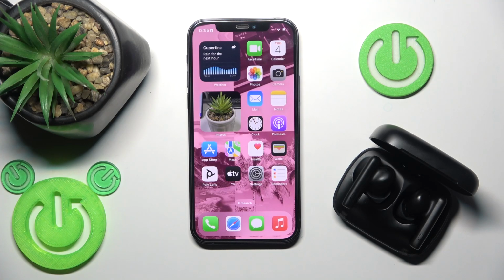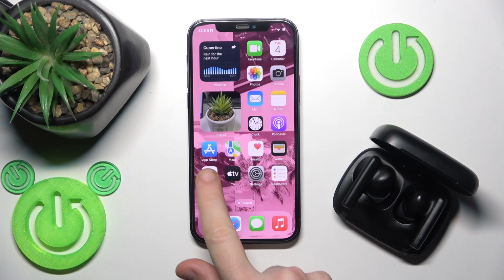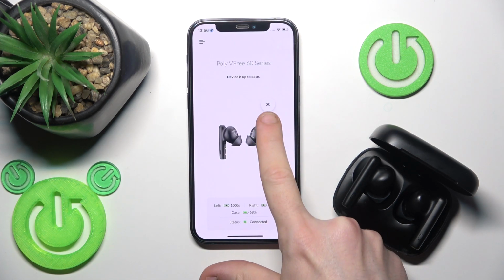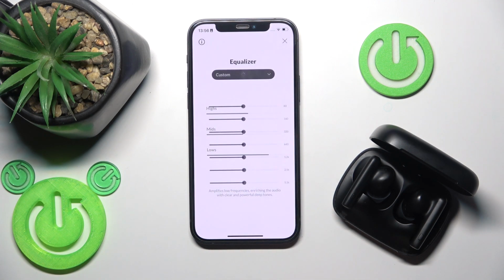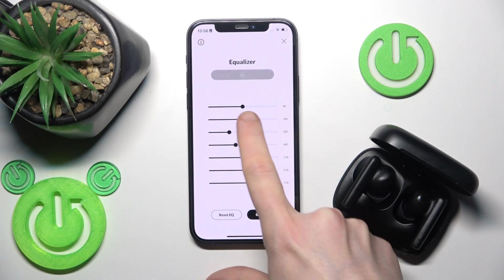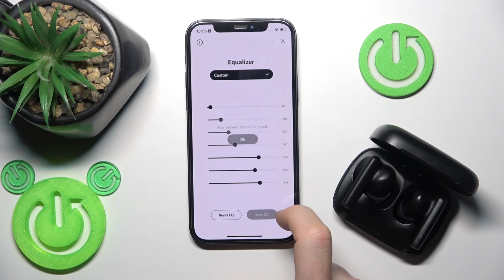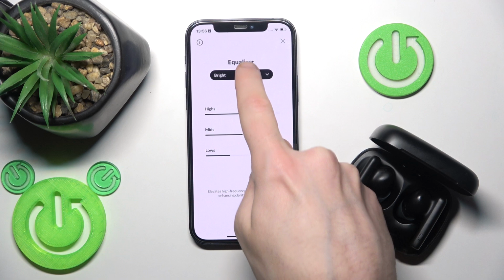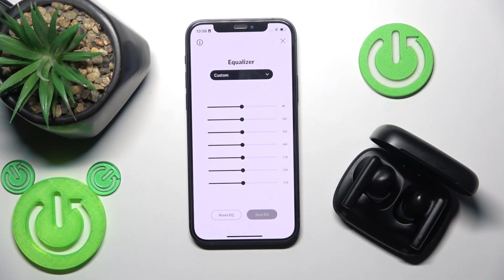How to Create Equalizer Preset on POLY Voyager Free 60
In this video, we’ll show you how to create your own custom equalizer preset on the POLY Voyager Free 60. Whether you want to fine-tune the sound for different genres of music or personal preferences, this easy guide will walk you through setting up the perfect audio preset. Watch now to customize your sound experience like never before.

How to customize equalizer settings on POLY Voyager Free 60?
How to create a custom sound preset on POLY Voyager Free 60?
How to make your own equalizer preset on POLY Voyager Free 60?